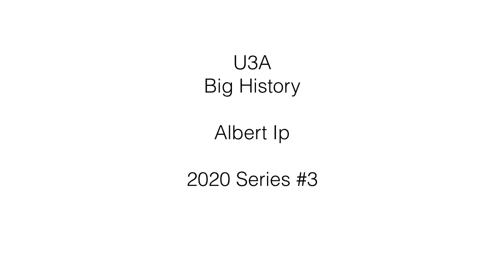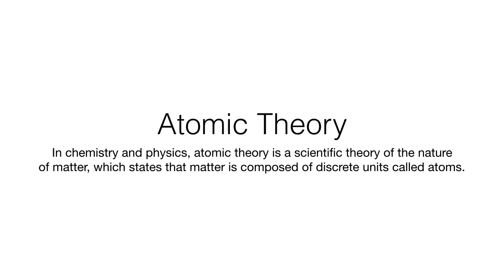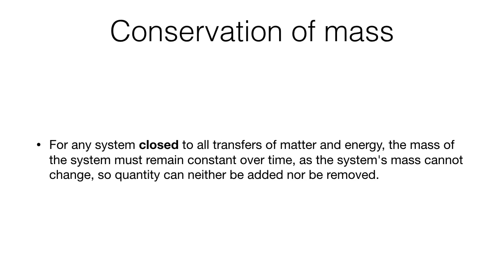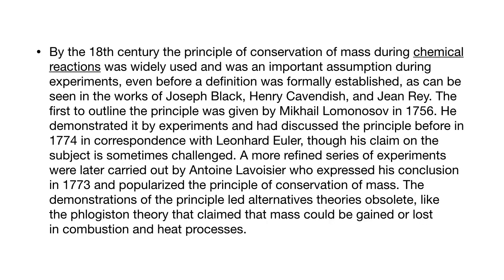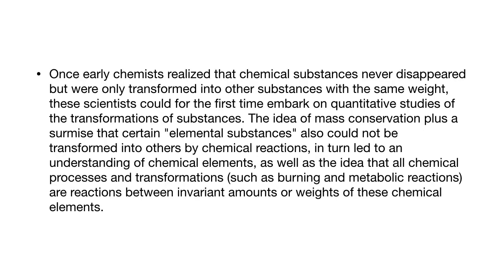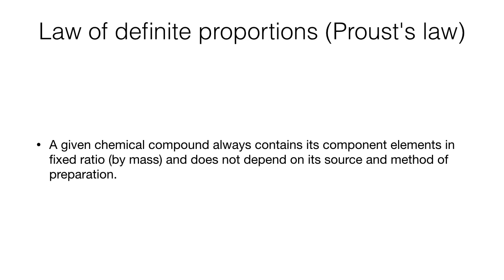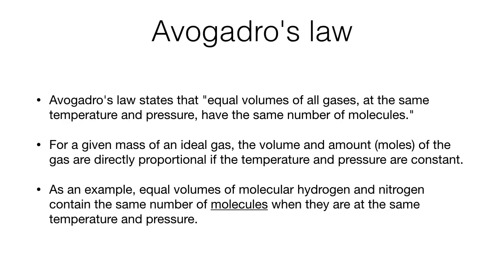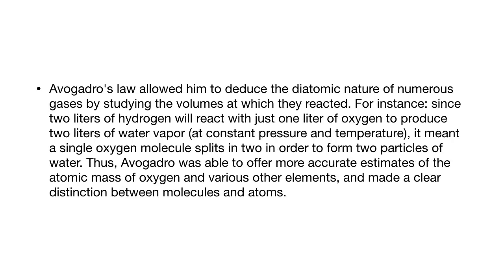Big History 2020 - 3 Atomic theory